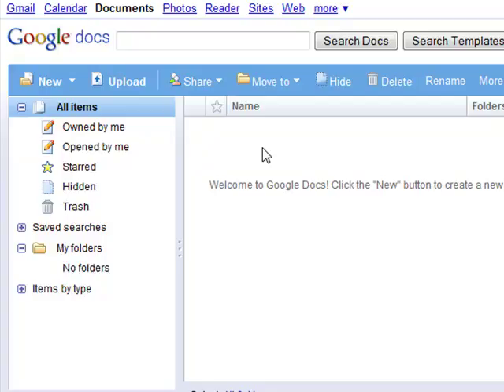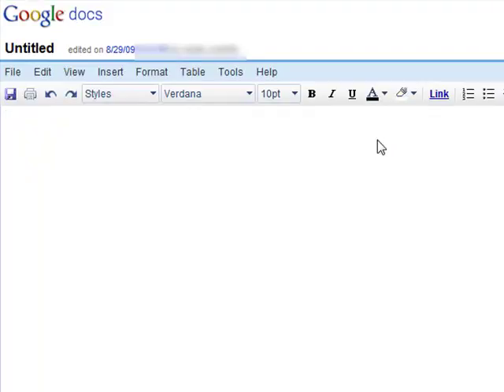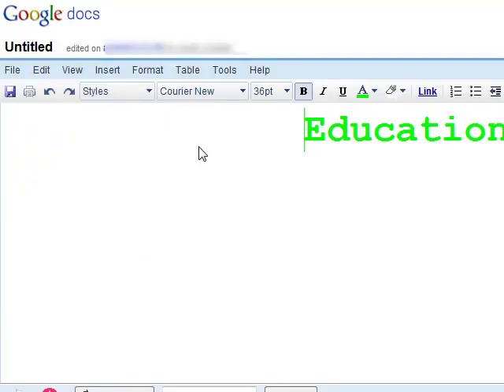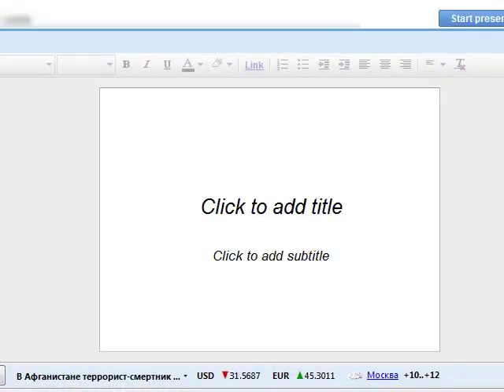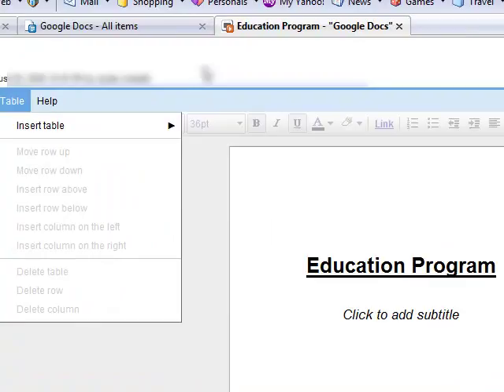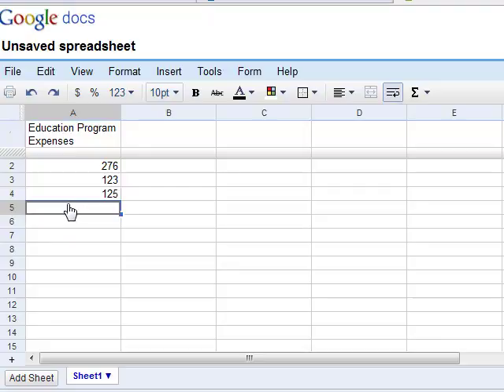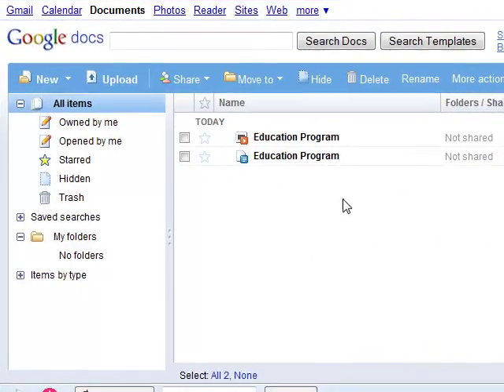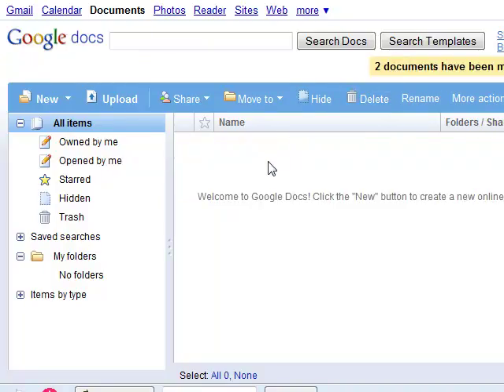A Look at Google Documents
Brief overview of some of the free applications available through Google Docs.